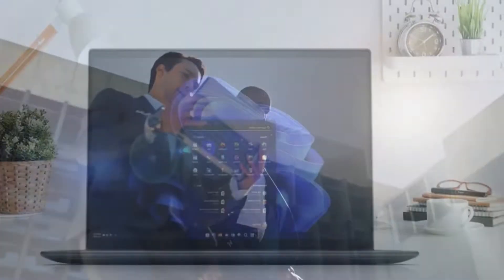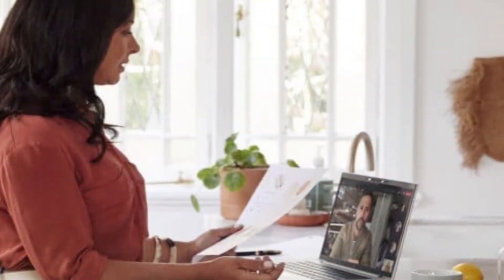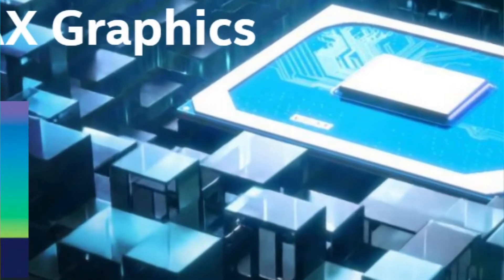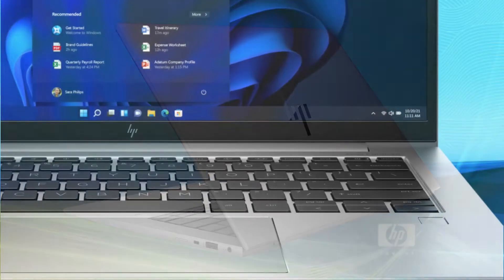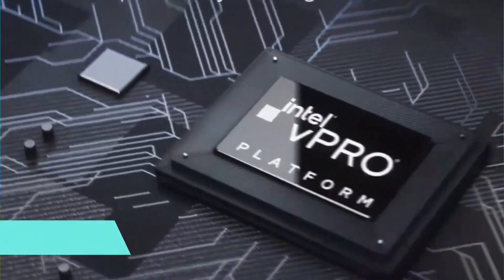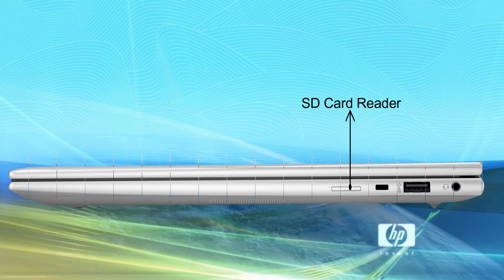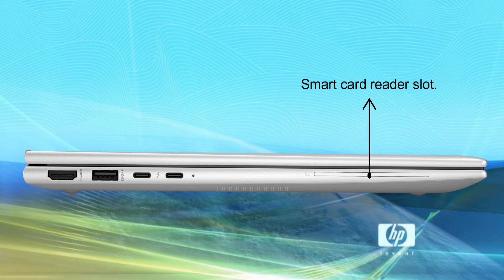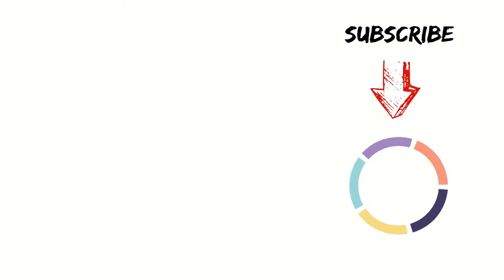HP ElitBook x360 830 G9 12th Gen laptop Specification Review - Finally a refreshing change HP 830 G9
hello Friends, we show in this video HP ElitBook x360 830 G9 12th Gen laptop Specification Review - Finally a refreshing change HP 830 G9.

HP ELITE X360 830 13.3 INCH G9 2-IN-1 NOTEBOOK PC

Operating system
Windows 10 Pro (available through downgrade rights from Windows 11 Pro)
Processor family
12th Generation Intel® Core™ i7 processor

Processor
Intel®️ Core™️ i7-1265U (up to 4.8 GHz with Intel®️ Turbo Boost Technology, 12 MB L3 cache, 10 cores, 12 threads)

Graphics
Integrated: Intel® Iris® Xᵉ Graphics

Memory
16 GB DDR5-4800 MHz RAM (onboard)

Internal drive
512 GB PCIe® NVMe™ SSD

Optical drive
Not included

Display
13.3" diagonal, WUXGA (1920 x 1200), touch, IPS, anti-glare, 400 nits, 100% sRGB[17,18,19,20]

Security software license
HP Wolf Pro Security Edition (1 year)

[13]:2 Thunderbolt™ 4 with USB4™ Type-C® 40Gbps signaling rate (USB Power Delivery, DisplayPort™ 1.4); 2 SuperSpeed USB Type-A 5Gbps signaling rate (1 charging); 1 headphone/microphone combo; 1 HDMI 2.0

Audio
Audio by Bang & Olufsen, dual stereo speakers, dual array world-facing microphones

Webcam
5 MP privacy camera

Keyboard
HP Premium Keyboard – spill-resistant, backlit keyboard

Pointing device
Clickpad with multi-touch gesture support, taps enabled as default

Wireless technology
Intel® Wi-Fi 6E AX211 (2x2) and Bluetooth® 5.2 combo (Supporting Gigabit data rate)

Power supply
HP Smart 65 W USB Type-C™ adapter[39]

Battery
HP Long Life 3-cell, 51 Wh Li-ion

Finger print reader
Fingerprint sensor

11.81 x 8.51 x 0.76 in

Weight
Starting at 2.9 lb

Warranty
1 year (1/1/0) limited warranty includes 1 year of parts and labor. No on-site repair. Certain restrictions and exclusions apply.

Support Service Included
HP 3 Year Onsite Notebook Hardware Support

Software included
HP Hotkey Support; HP Support Assistant; HP Easy Clean; HP Power Manager; myHP; HP Privacy Settings; Touchpoint Customizer for Commercial; HP Notifications; HP QuickDrop; HP Quick Touch; HP PC Hardware Diagnostics Windows

Manageability Features
HP Client Management Script Library (download); HP Driver Packs (download); HP Client Catalog (download); HP Manageability Integration Kit Gen4 (download); HP Image Assistant Gen5 (download); HP Patch Assistant (download); HP Cloud Recovery; HP Connect for Microsoft Endpoint Manager

Sustainable Impact Specifications
75% post-consumer recycled plastic; 30% ITE-derived closed loop plastic

Thankyou